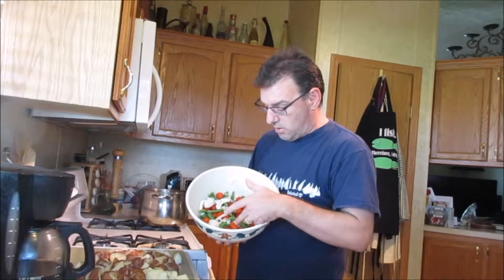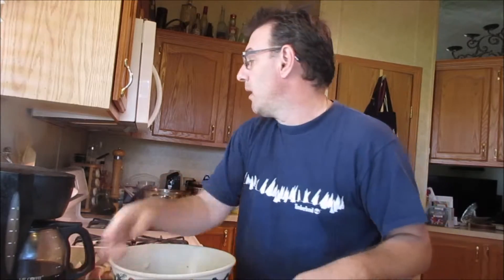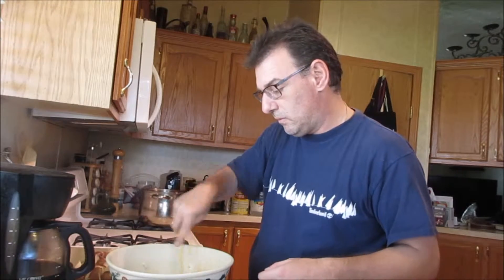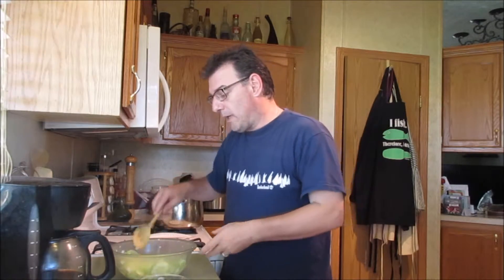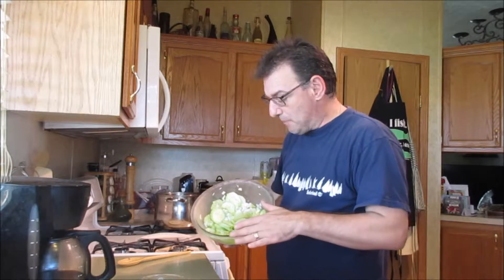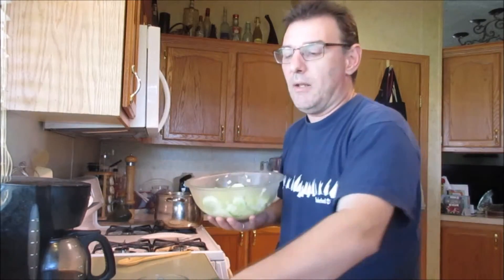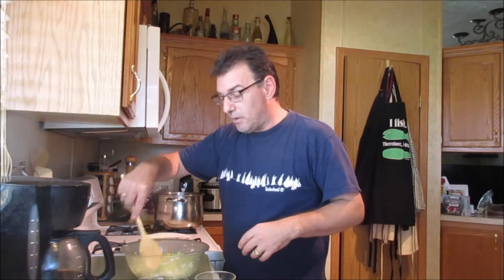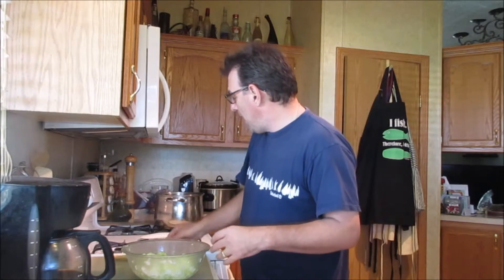Summer Salads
Sorry for the delay in Videos, but the laptop died and was resurrected then Windows 10 happened, so that's a thing. It will take me a while to recover some of the files I was using, but hope you enjoy
Our LInk page isn't correct I'm in the process of correcting